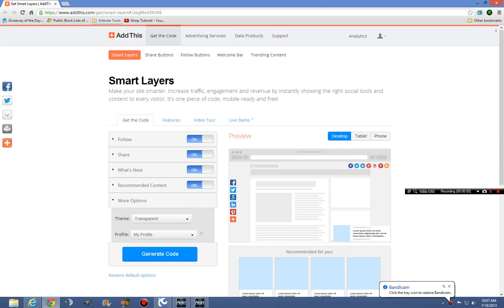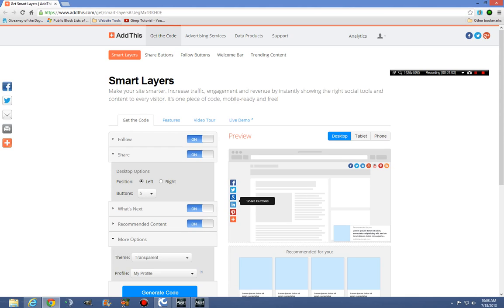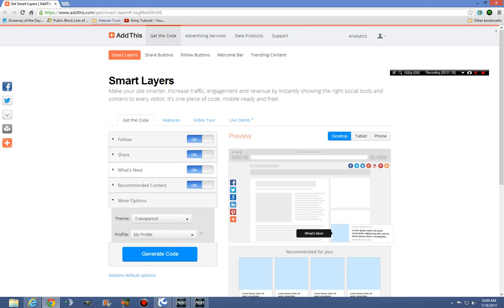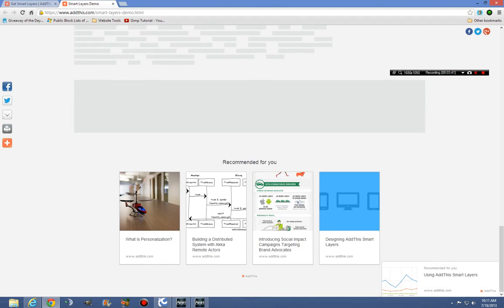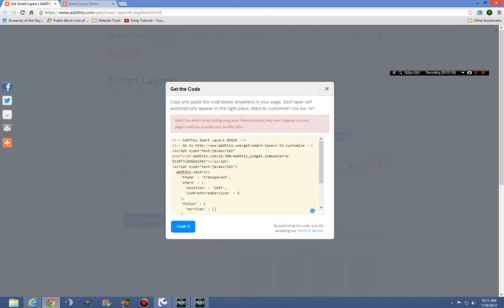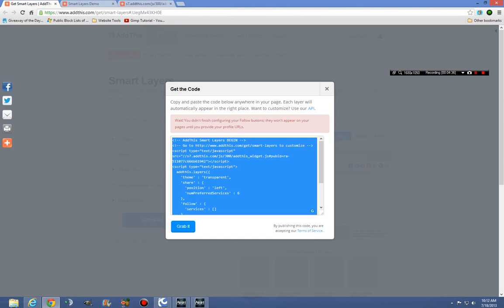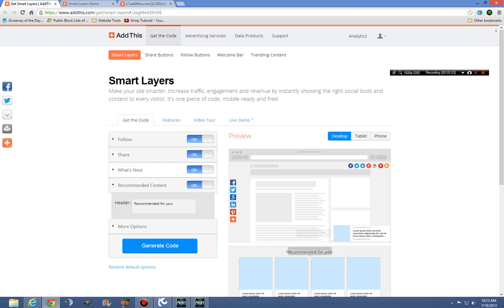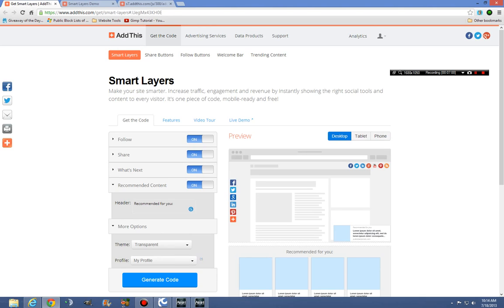Add This Smart Layers Review